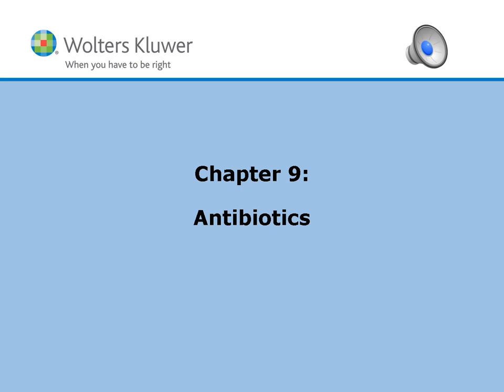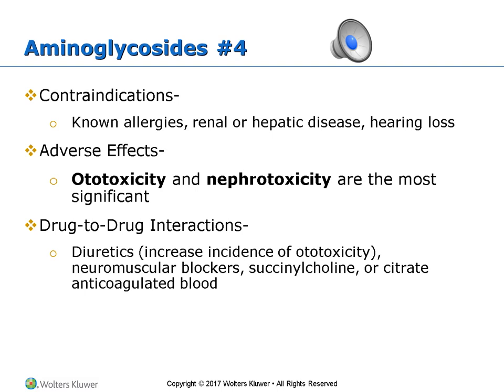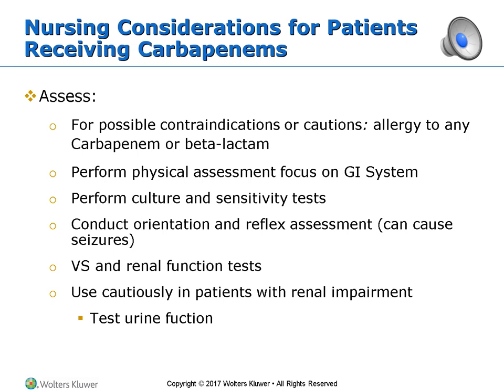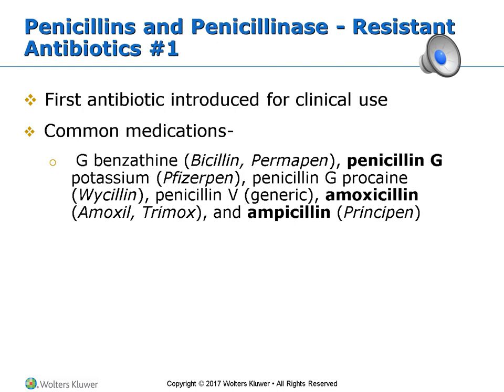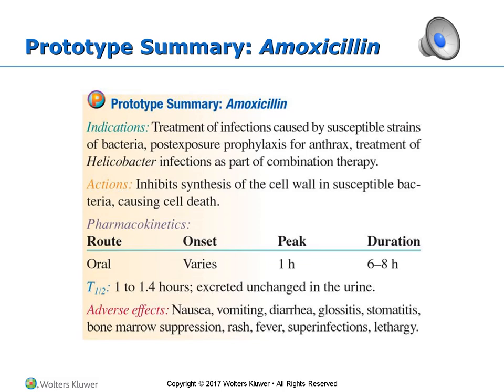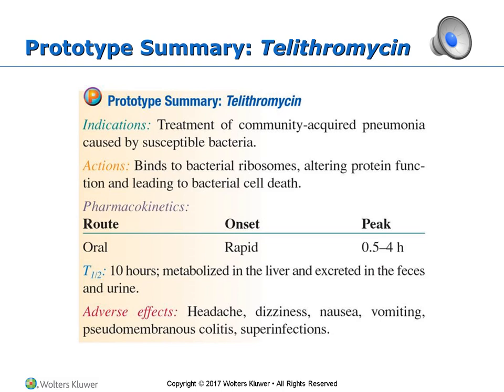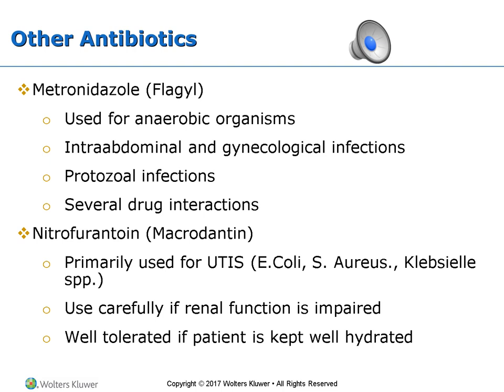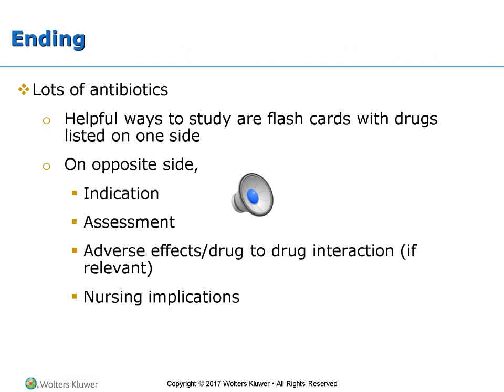Nursing Chapter 9 NUR 240